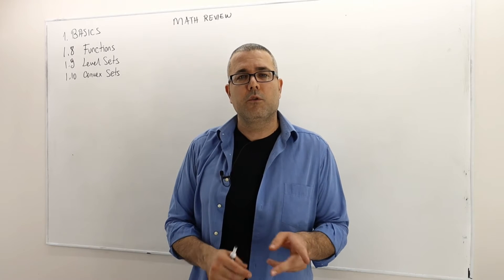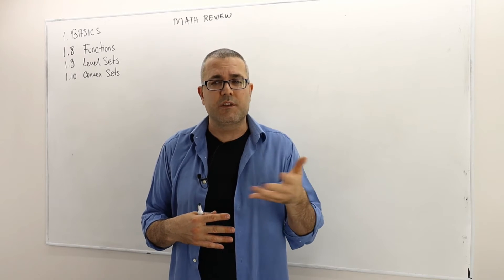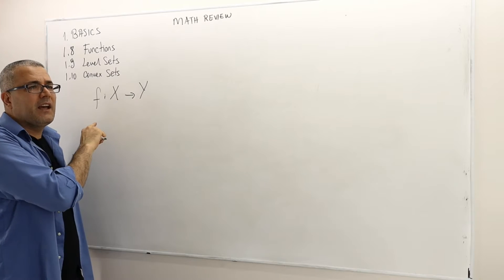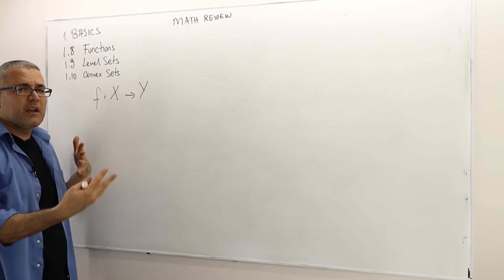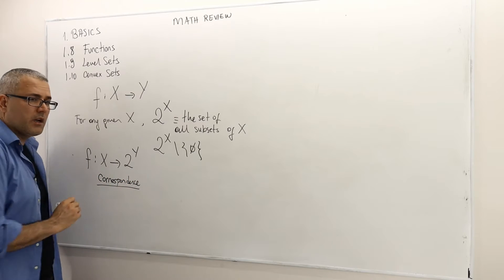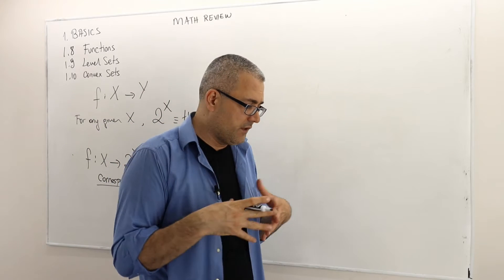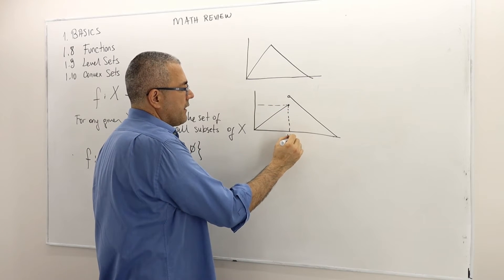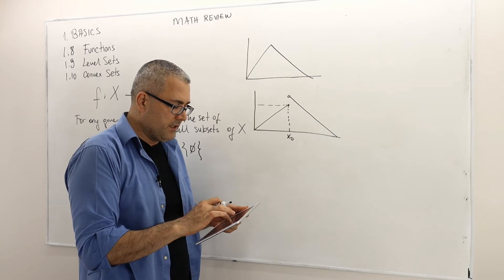Chapter 0: [Calculus Review 3] Functions, Level Sets, Convex Sets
In this video I provide a very brief summary of mathematical preliminaries that we will use in our advanced level Econ courses: Functions, Level Sets, Convex Sets.